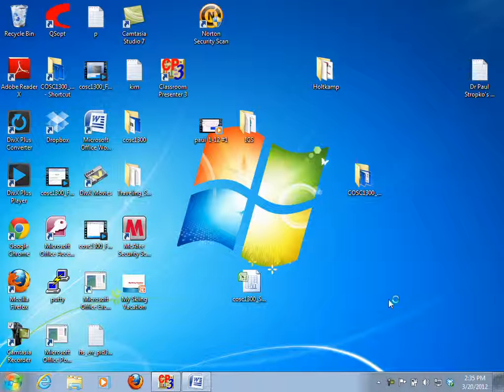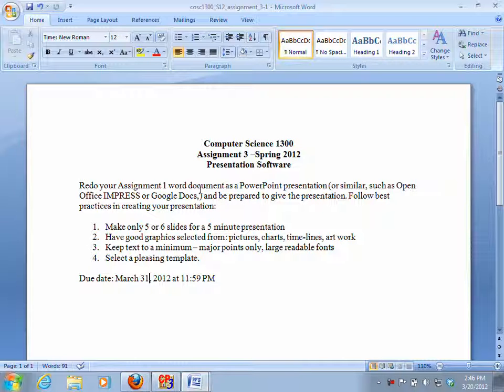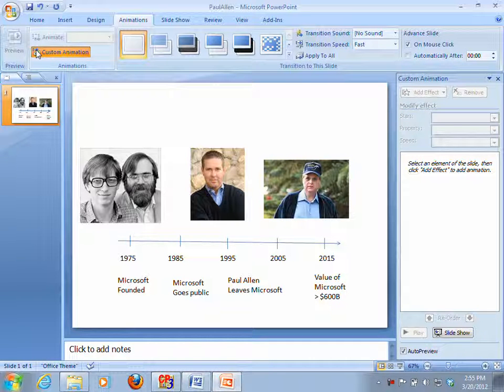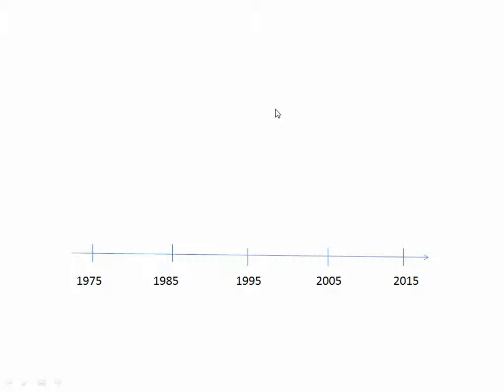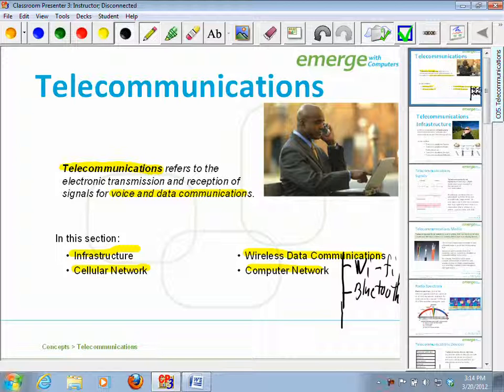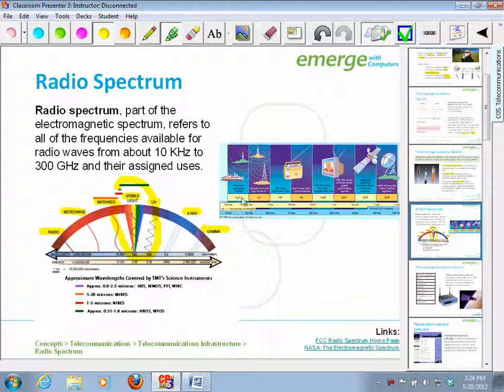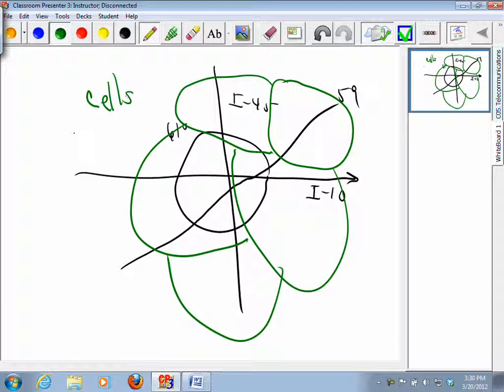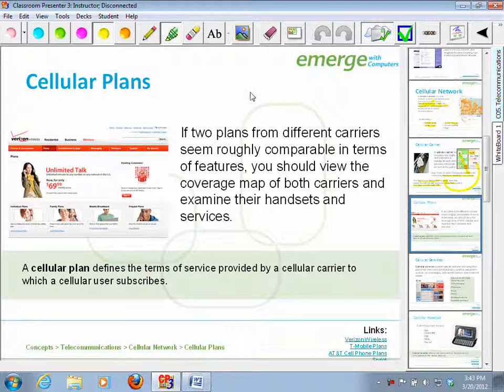cosc1300 S12 l16